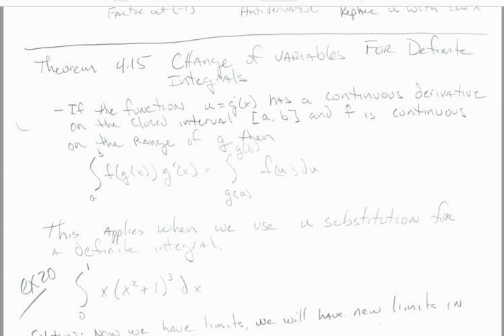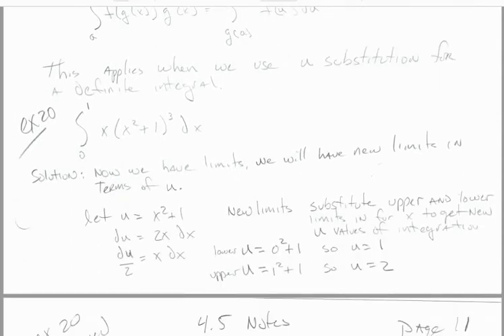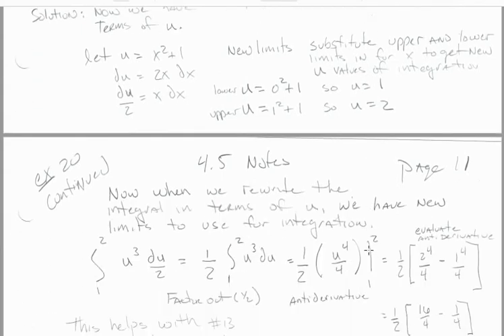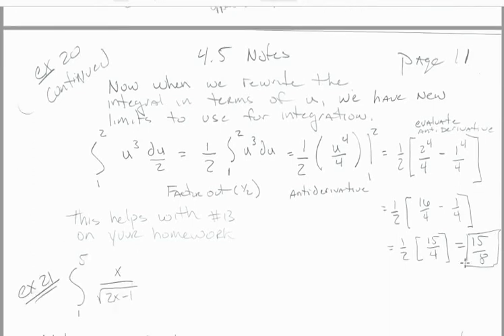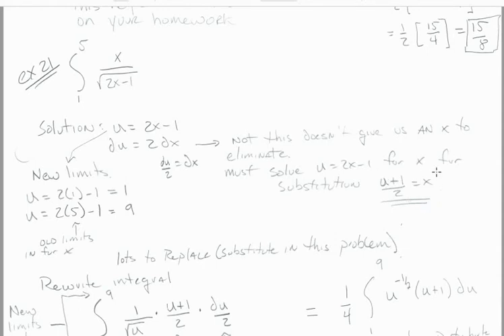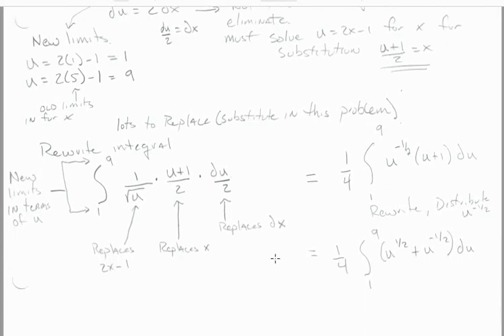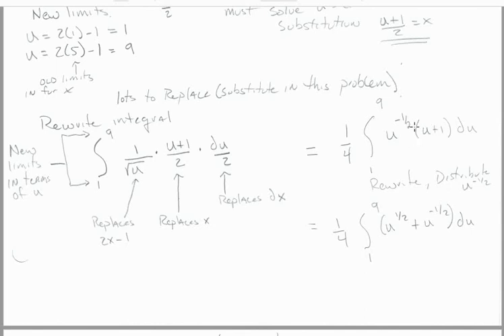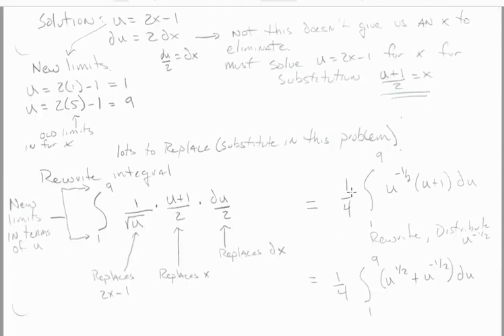4 5 Lecture Part 3 Change of variable integration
Integration with change of variable